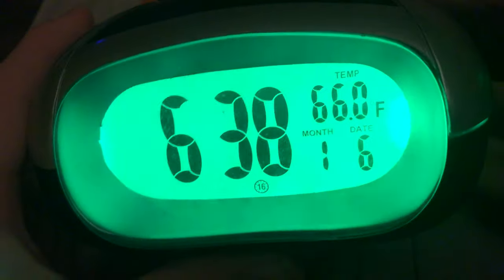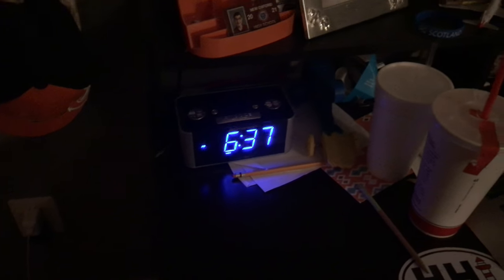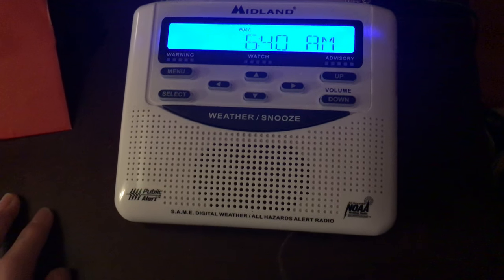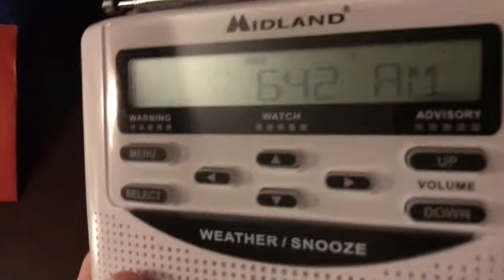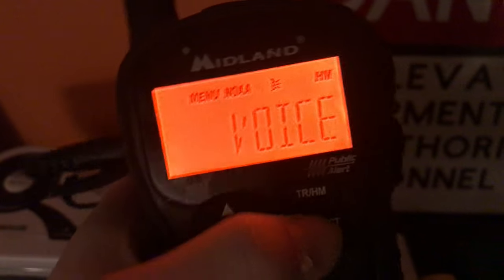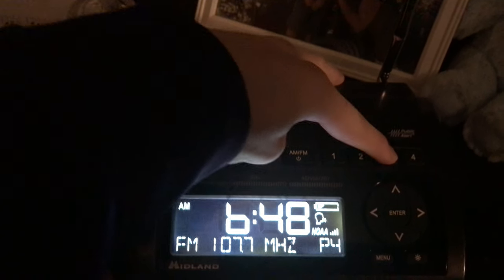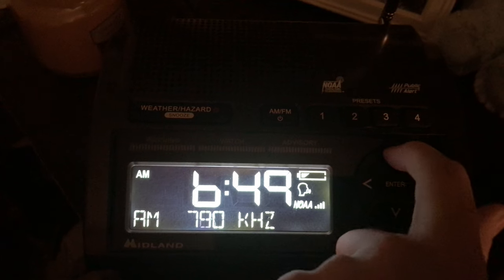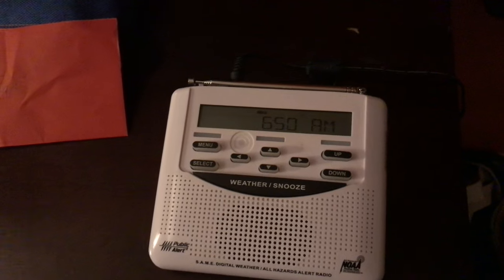An Early Morning Video 1/6/21